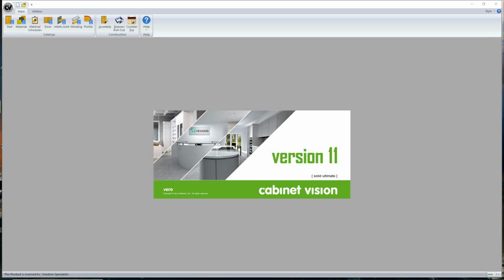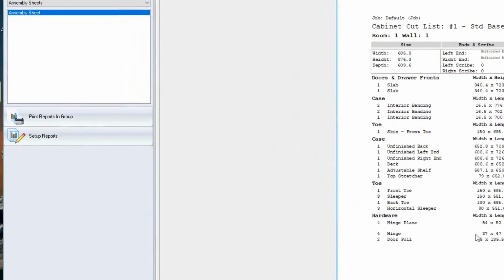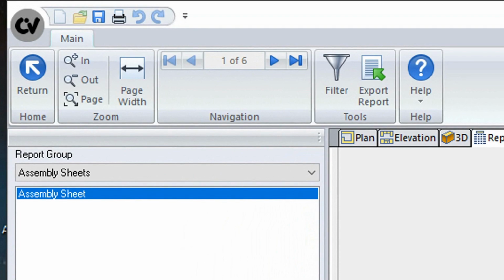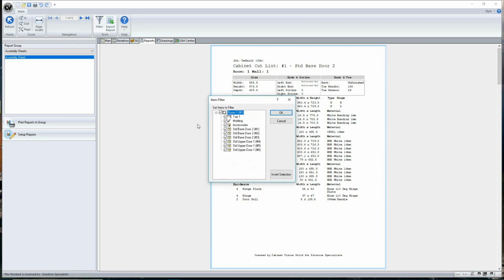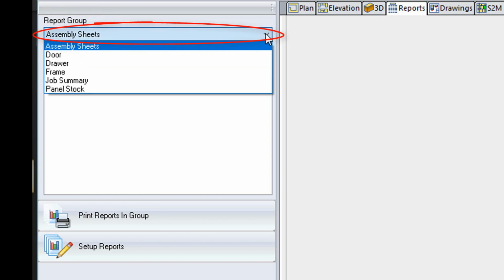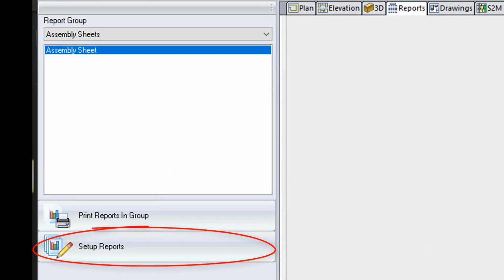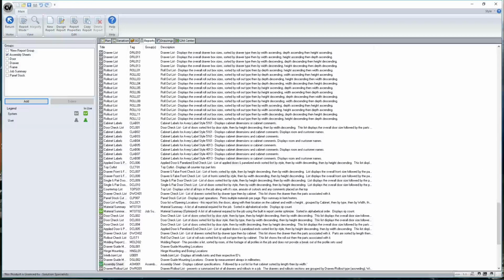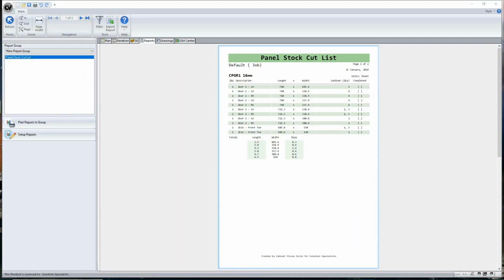CABINET VISION Tutorial (Intermediate 7) - Introduction to Reports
We introduce the basics of CABINET VISION Reports in Version 11